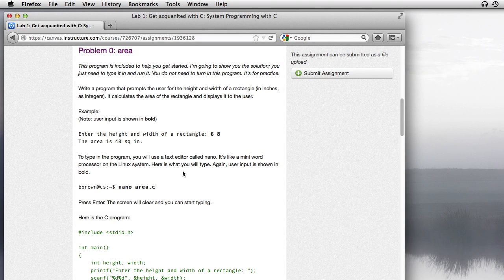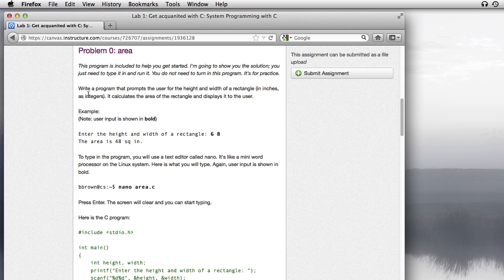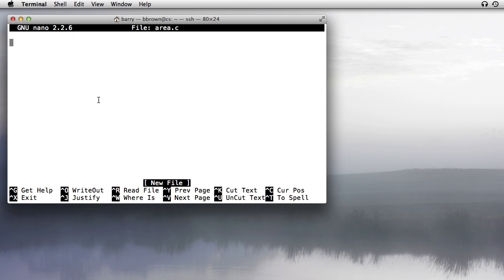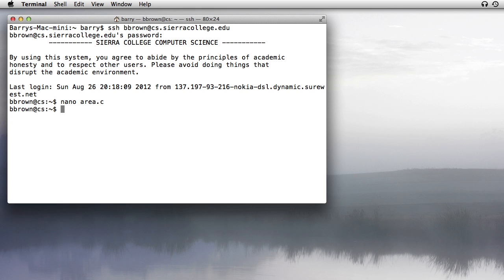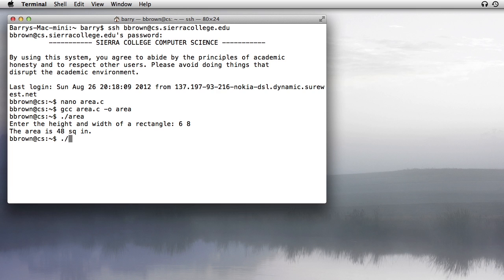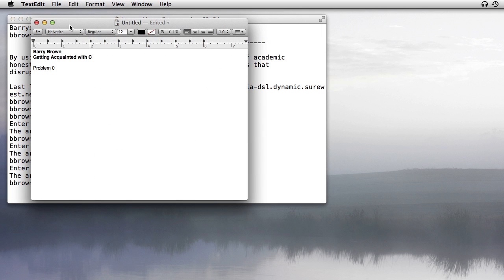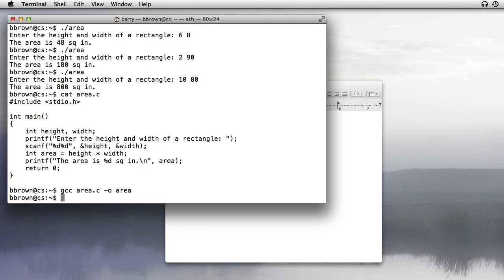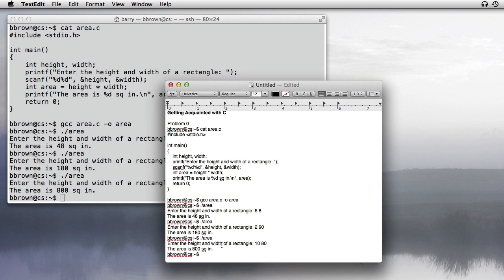Entering, compiling, and running your first C program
In this video I walk you through Problem 0 on the first assignment. I show you how to type in the C program, compile it on the command line, run it, and paste it into a document for submission.

This video is for the class CSCI 46: System Programming with C, at Sierra College.